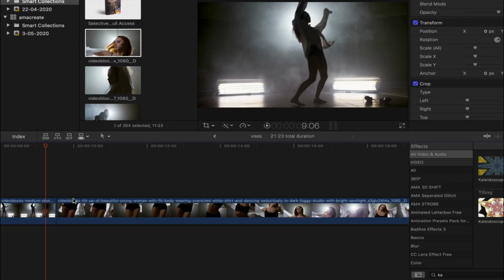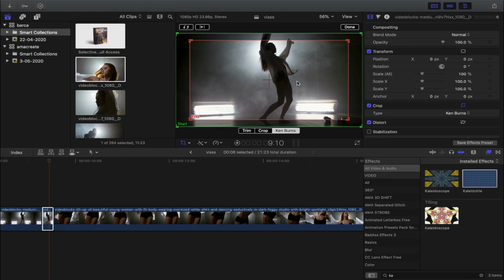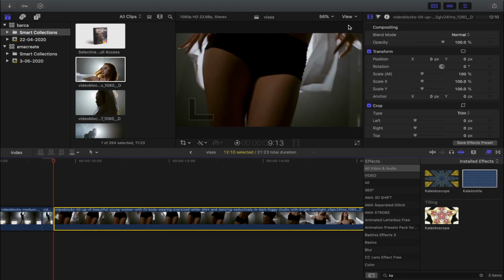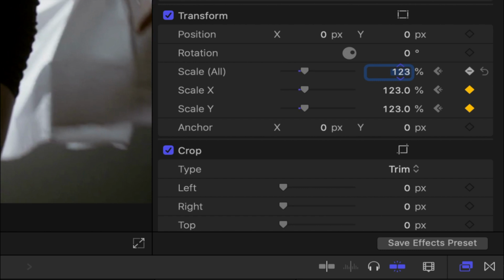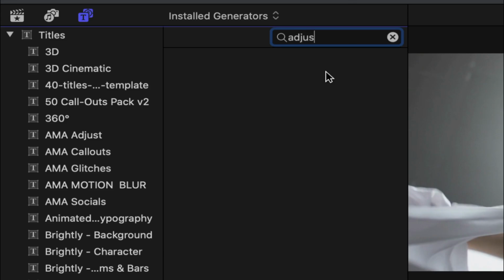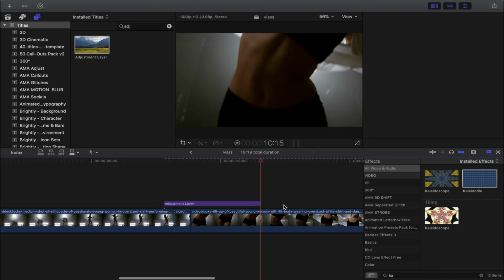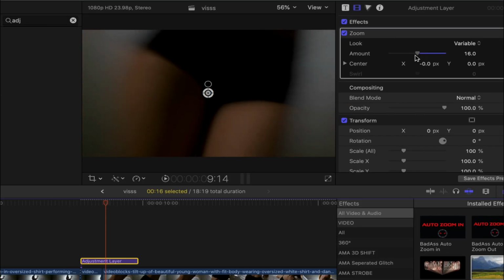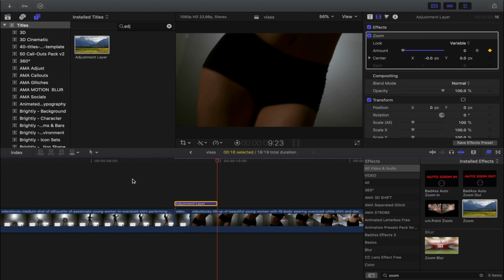Create an AWESOME ZOOM transition in final cut pro x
A quick AMA create tutorial on how to make your own zoom in transition in FCPX, often times use a plugin to create these effects, but in final cut pro you have a wealth of resources so can make your own.